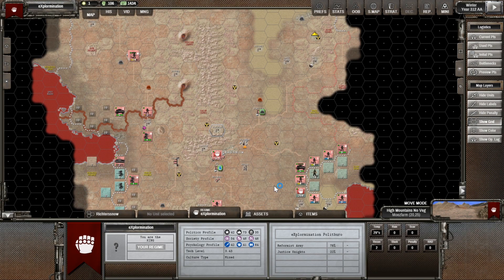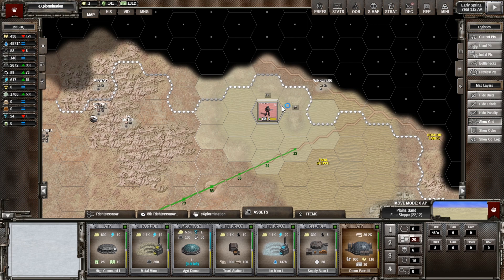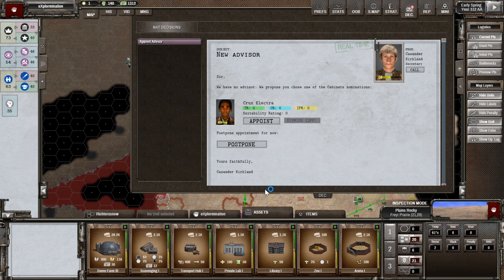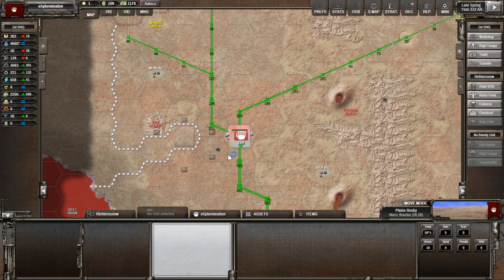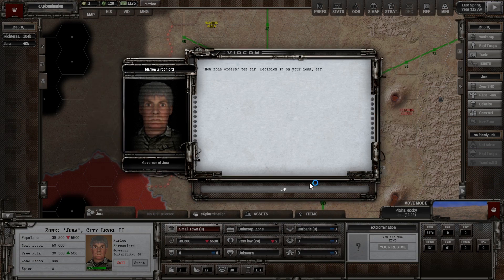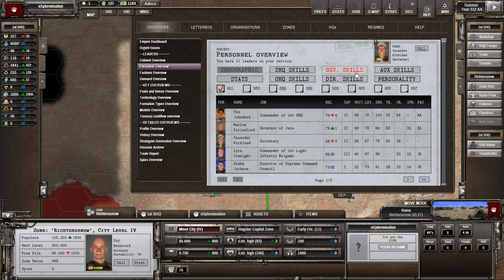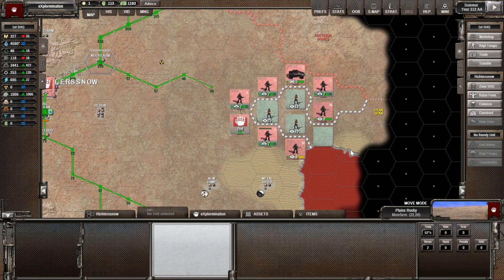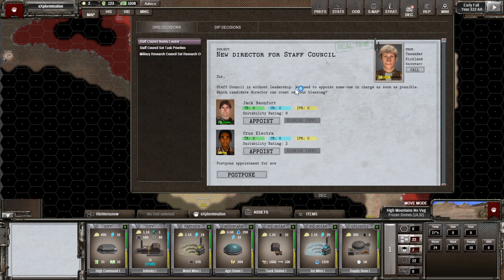Shadow Empire: Pre-release eXploration - Lava Planet! Ep.9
Episode 9: War on three fronts!

PLEASE NOTE: this is a pre-release Beta version of Shadow Empire very kindly provided to eXplorminate by Matrix, and some features may change before release!

"Shadow Empire is an original mix of genres. It is an immersive and rather complex turn-based game with a unique mix of military wargame, 4X, procedural generation and role playing elements. It is the year 8200. It has been several hundred years since the Dissolution War destroyed humankind. You and your people are rising out of the ashes and rediscovering technology and the concept of civilization."